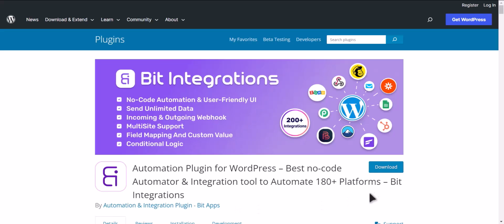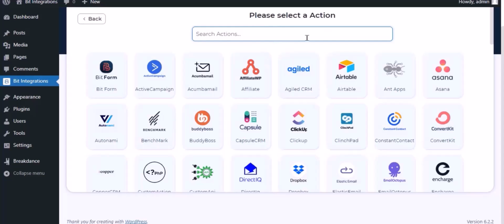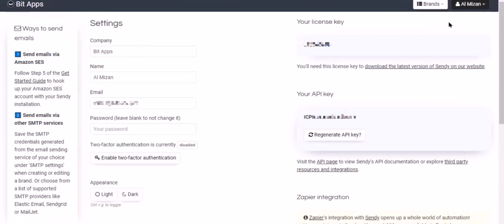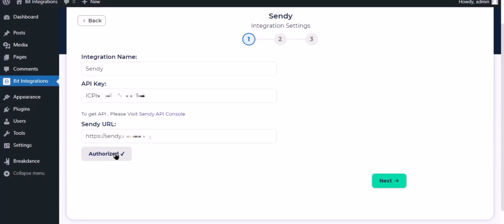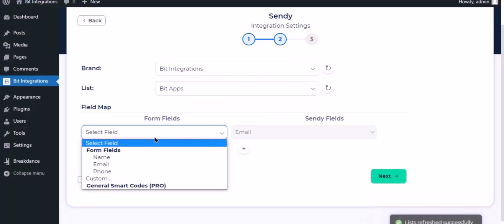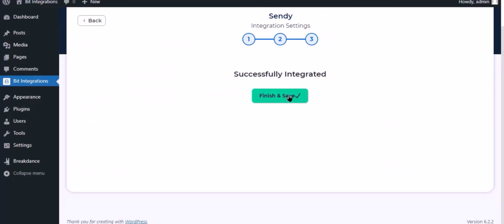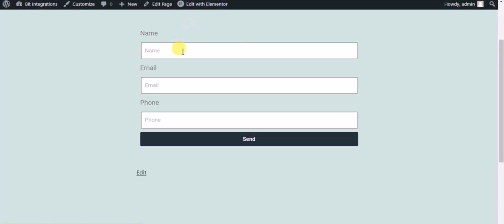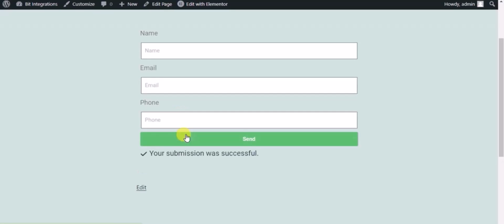Integrating Elementor Form with Sendy | Step-by-Step Tutorial | Bit Integrations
🔗 Ready to supercharge your email marketing? Join us in our latest tutorial, where we unveil the seamless integration of Elementor Form with Sendy, a powerful email marketing software. Discover how you can effortlessly connect these essential tools using the Bit Integrations WordPress plugin.

In this video, we guide you through the step-by-step process of integrating Elementor Form with Sendy using the Bit Integrations plugin. Watch as we showcase how form submissions can be seamlessly transferred to your Sendy account, streamlining your email marketing efforts. Experience the efficiency of data synchronization and automation, enabling you to effortlessly manage your email campaigns.

Key Highlights:
✅ Step-by-step walkthrough for integrating Elementor Form with Sendy using Bit Integrations for WordPress.

Whether you're a marketer, business owner, or enthusiast, this integration empowers you to seamlessly link Elementor Form with Sendy for efficient email campaign management. Watch now to optimize your email marketing strategy like never before!